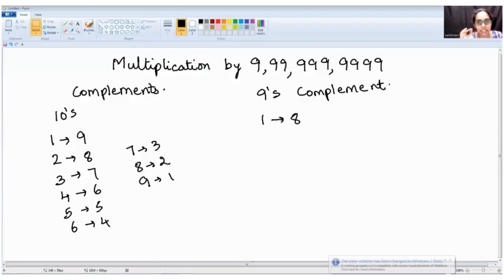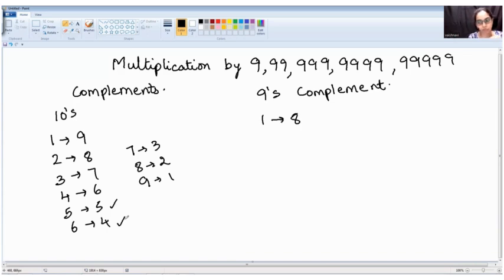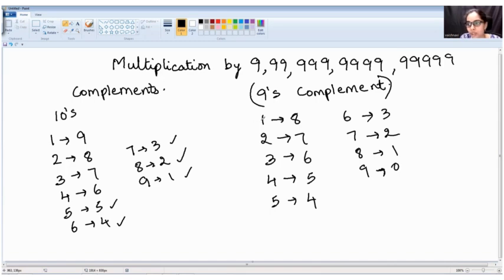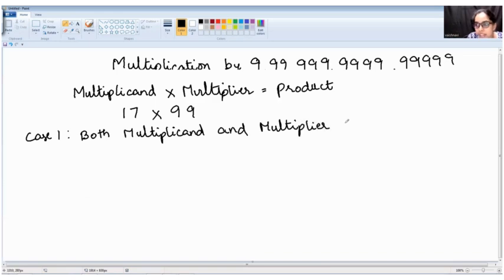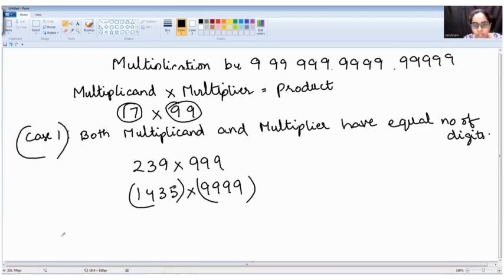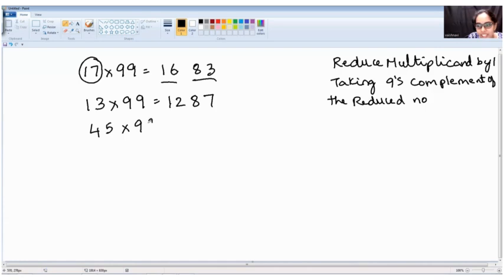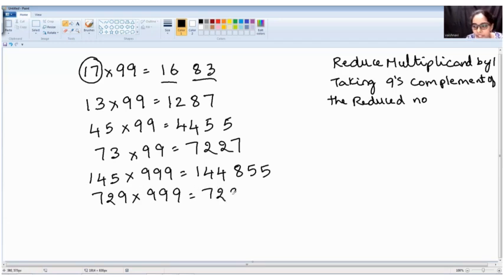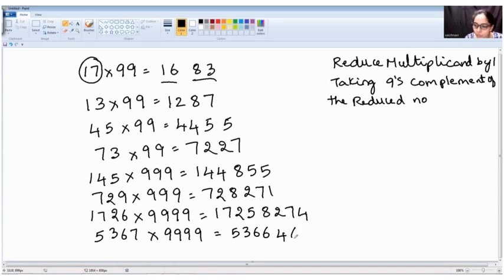How to find product of a number multiplied by 9/99/999/9999- Part 1